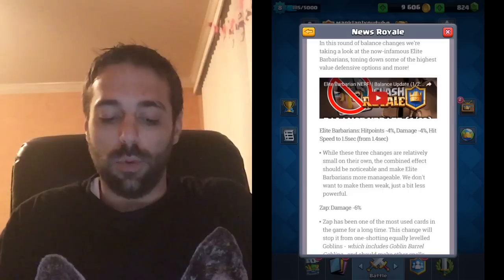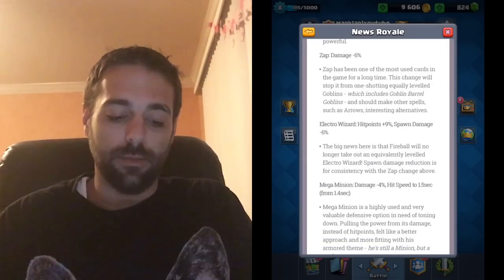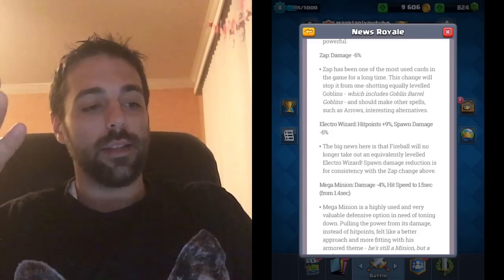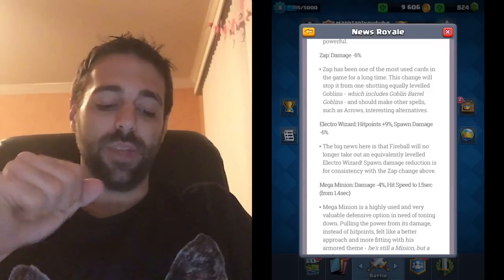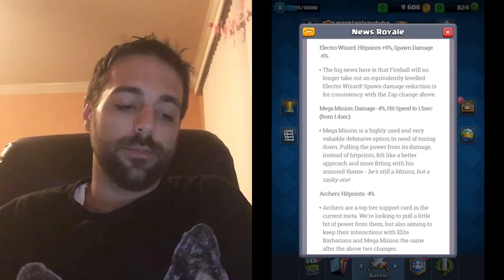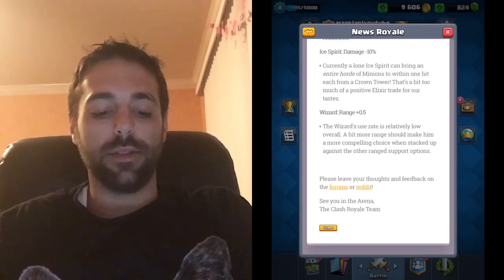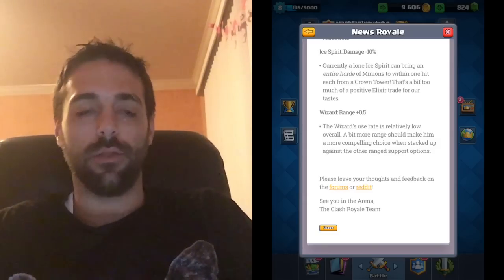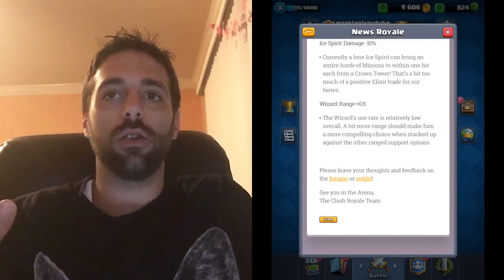Clash Royale Elite Barbarians Nerf Update Review Balance Changes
I review the update and balance changes released on 1/23/2017. As always, these new nerfs will change many peoples game strategy and we will see some new variation in gameplay to come!

I record all my games so there is a great chest bound to turn up here sooner than later!

Also guess if you think I'll get a legendary card when I open my chests!

The new Dart goblin is an interesting ground troop. At the low level right now, he's not effective because the cards I'm facing are to much higher. Higher level 8, 9, 10, and 11's will be deadly when used correctly.

Our clan, OnMyGrizzy, has already finished our third Clan Chest! We are a little disappointed with the outcome of this chest, because the first two were so much more amazing. I understand why they decided to decrease the time from 7 days to 3 days and from 3250 trophies to 1600, but I really liked my first two clan chests better than the third. My clan maxed out our fist Clan chest 10/10, but the second time we only got 9/10. We simply didn't have enough active members in our clan to Max the Clan Chest realistically. If your clan is active and full, each member simply needs to win 32 crowns to contribute to a full, maxed out 10/10 Clan Chest. The idea behind the clan chests is to combine crowns won from battle from all of your clan mates, and those crowns go to a community crown chest pool. The first 1/10 chest requires 70 crowns to achieve, and each chest after that requires 20 additional crowns to achieve than the previous chest. In total, the crown chest competition requires 1600 total crowns to reach 10/10 completed Crown Chests. In my clan, only 2 of the people who opened their maxed out chest received a legendary card. The odds to receive a legendary have decreased since the update, as well as the overall quantity of cards contained in the chest. However, they will be available to win more frequently, now taking only 3 days to complete instead of the initial 7 days.

The Clan Chest creates incentive to stay in a clan and build relationships. It encourages gameplay from clan players and adds another layer of excitement to the game. It is a nice change, and it creates competition within your clan. With the new clan chest, it is easier than ever now to max out cards and get those high level 10, 11, 12, and 13 commons and level 6, 7, 8, and 9 Rares. The Epic cards are much more attainable now too because of their decrease in price in the shop from 2000 gold to 1000 gold, and the Epic Chest you can buy for 10000 gold now contains 20 random Epic cards, making them only 500 gold a piece at that price. Great job Clash Royale and Supercell, you've kept my attention for a year now and I intend on continuing to play this game.

Clash Royale introduced 2 Legendary cards, the Ice Wizard and Princess, shortly after the release of the game. Since the game has evolved, many new cards have been added to the Common, Rare, Epic, and Legendary Cards. There is a new chest cycle because there are two additional chests that can drop now. The Legendary Chest and Epic Chest are guaranteed drops within a 500 chest cycle, but they have no guaranteed location within that cycle. I am at the very end of my chest cycle, so I literally got my Legendary Chest and Epic Chest back to back. Hopefully I'll get the Graveyard or Electro Wizard, both cards I do not have yet. My main deck for trophy climbing is the Golem, Ice Wizard, Knight, Musketeer, Fireball, Tornado, Elixir Pump, and the newest skeletons! This deck is great for gaining trophies in regular gameplay. I haven't tried it in the Challenge and Tournament rules. It's great for controlling Elite Barbarian decks, however I think the new update will change things a bit.